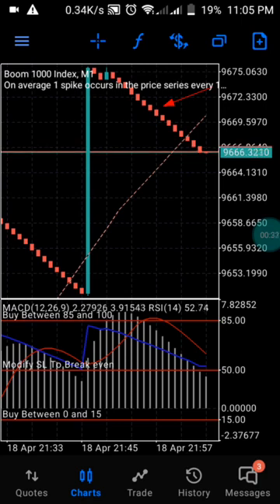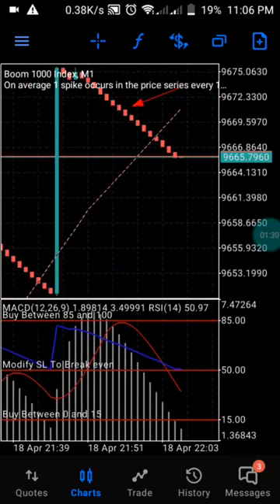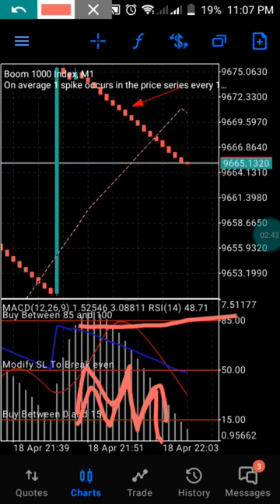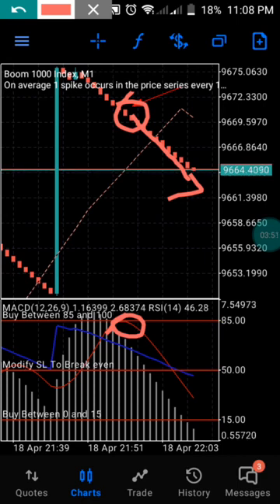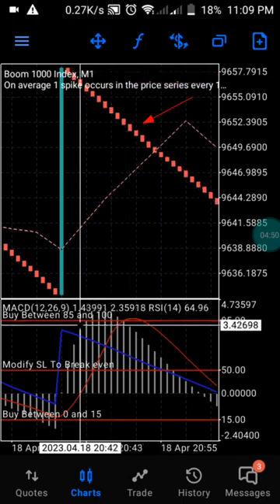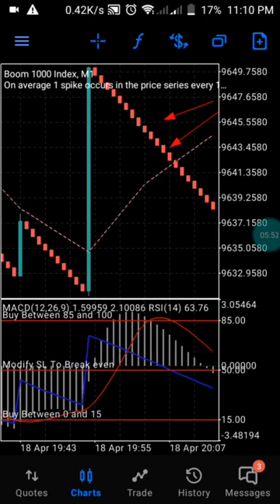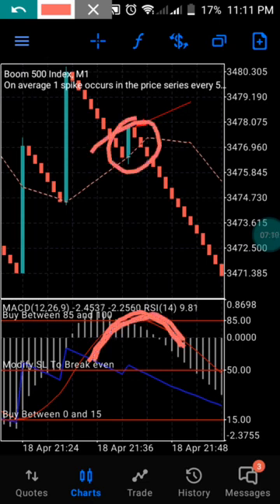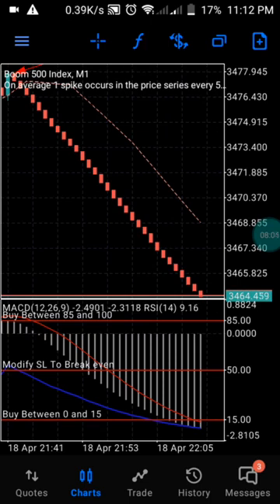New Strategy With Zero Loss For Boom And Crash And Guarantee Profit For Small Account